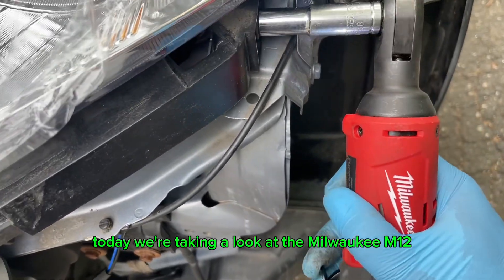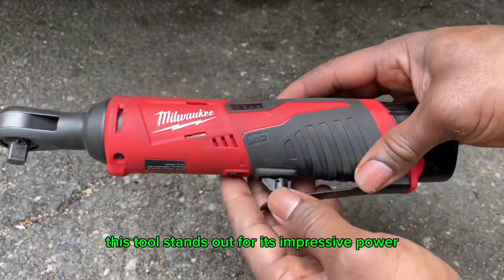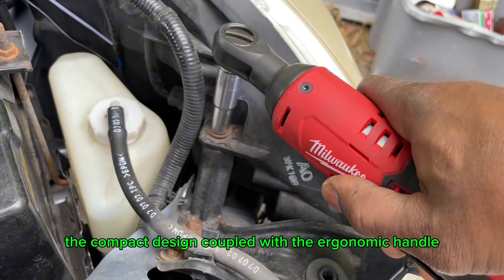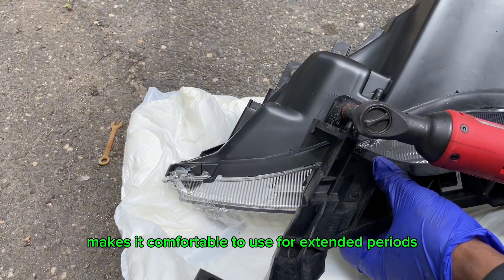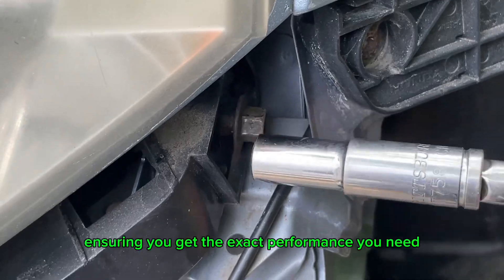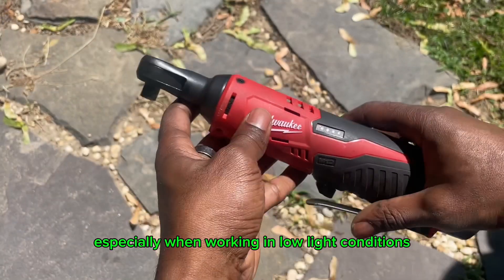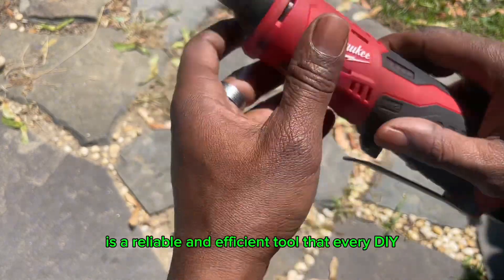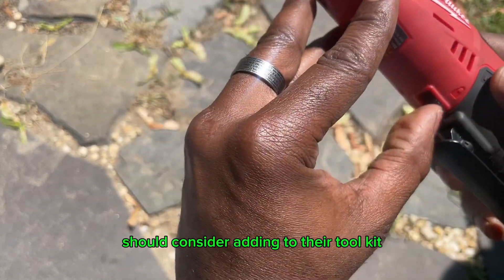Milwaukee M12 3/8 Ratchet: Ultimate Tool Test & Review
oin us as we dive deep into the Milwaukee M12 3/8 ratchet, a game-changer in compact tooling. We unbox, test, and review its performance, highlighting its power, design, and practical applications. Whether you're a DIY enthusiast or a professional mechanic, discover why this tool deserves a place in your toolkit!

"(paid link)"
Milwaukee Cordless M12 Lithium-Ion Ratchet Kit
Milwaukee M12 Cordless 3/8" Lithium-Ion Ratchet
Milwaukee Cordless 3/8" Sub-Compact 35 ft-Lbs 250 RPM Ratchet
Milwaukee M12 12-Volt Lithium-Ion 4.0 Ah batteries